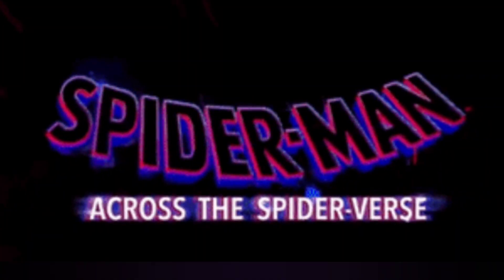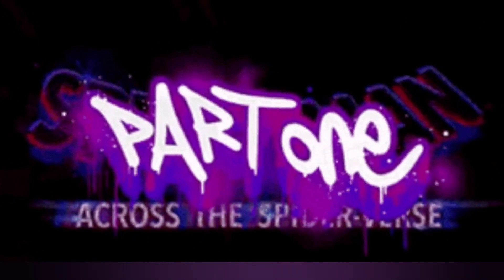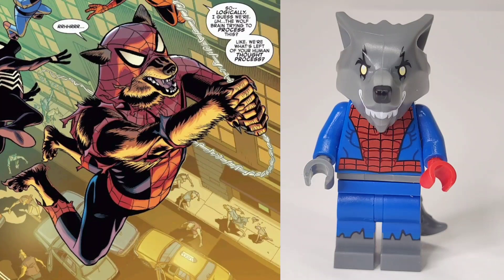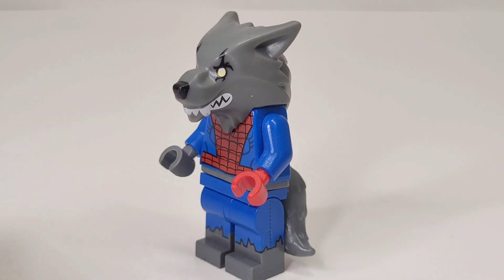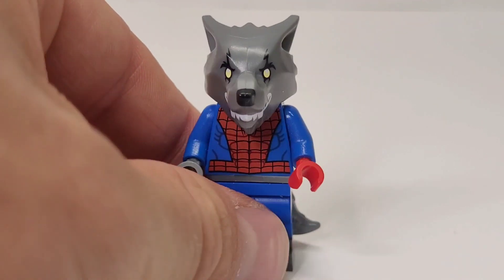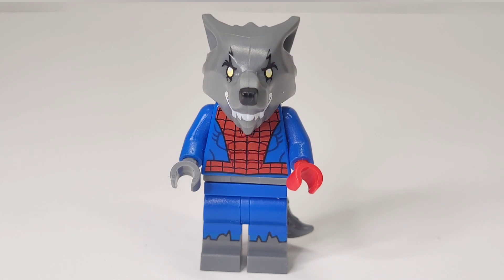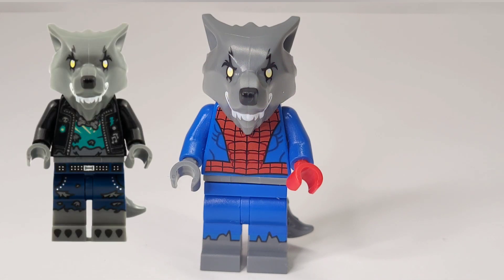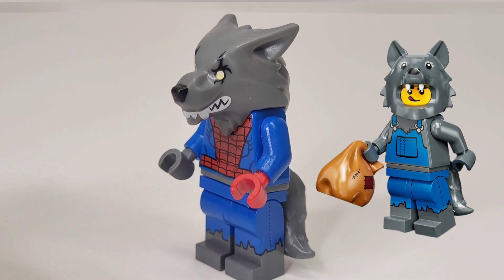Werewolf Spider-man- How To Build Him Out Of LEGO!